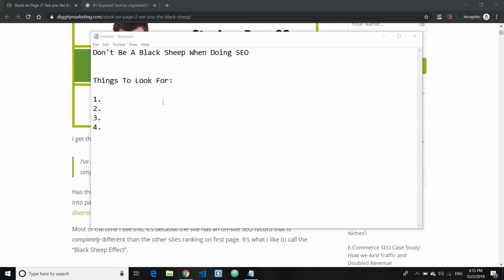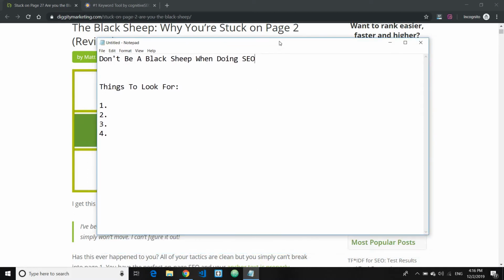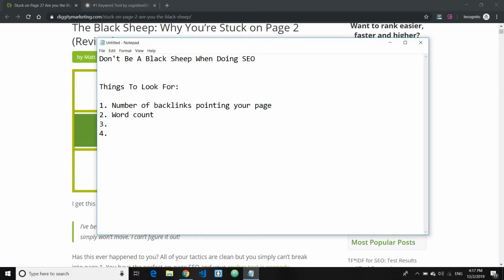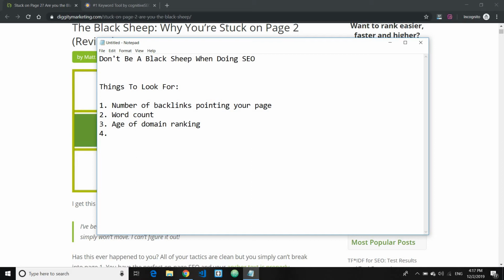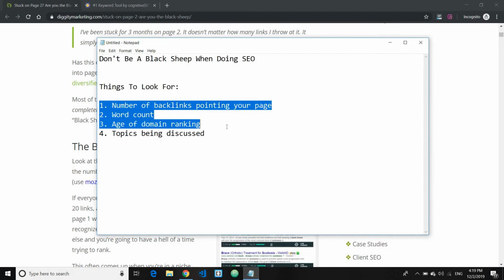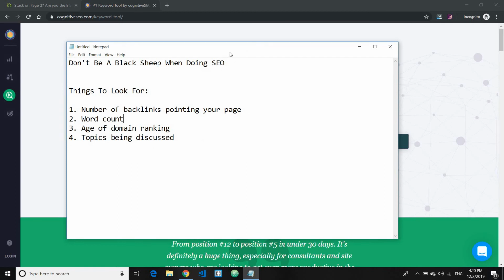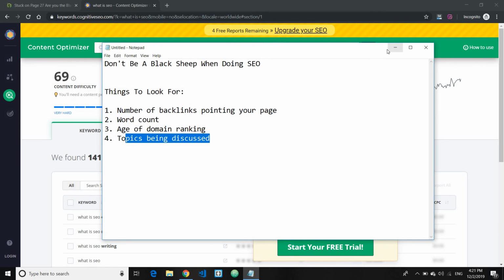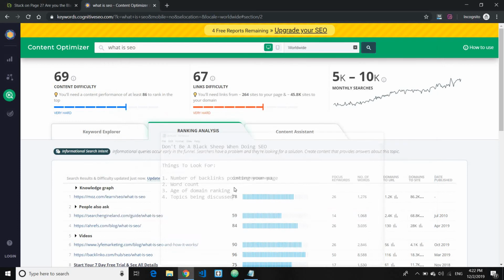SEO Tips: Why You're Still Stuck On The Second Page?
Are you struggling to rank your website on the first page of Google? No matter how hard you're trying, whether it's creating the best content in the world, build tons of quality backlinks, and pretty much everything you could do.

But nevertheless, Google still won't rank you higher. This is probably what is called as "The black sheep effect". The term was originally coined by Matt Diggity back in 2017.

It basically means you're trying to optimize your content either too much or too less, being different from the others in the SERP's.

There are many factors to check whether you're being a black sheep in the search results or not. This includes things like:

1. Number of backlinks
2. Write too many words in the content
3. Age of domain
4. Not discussing commonly discussed topics in the results